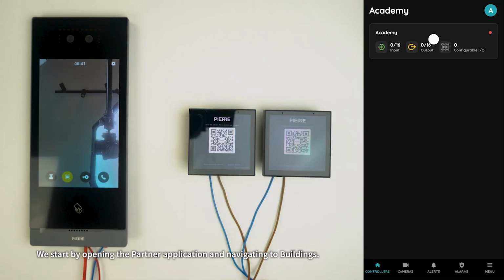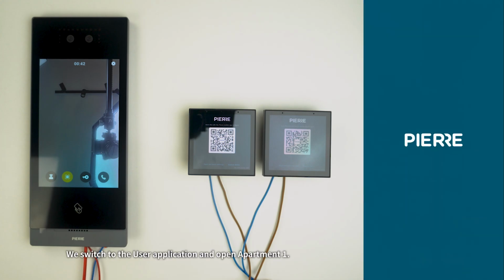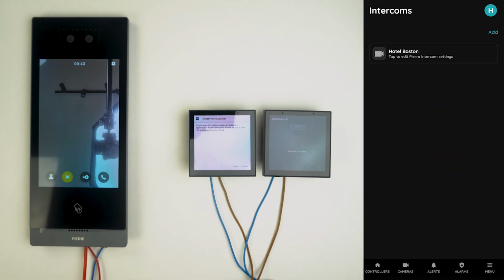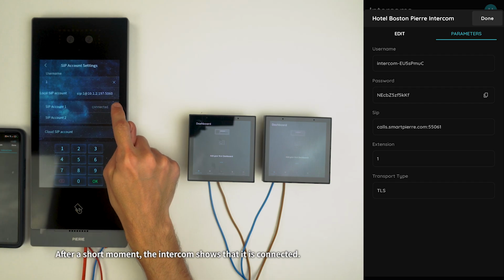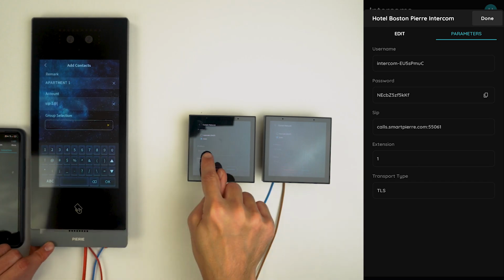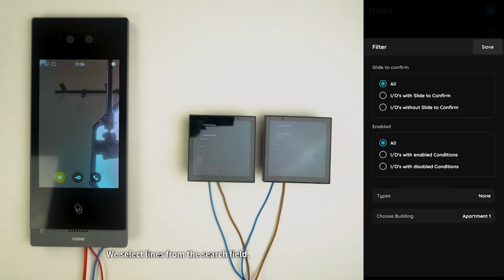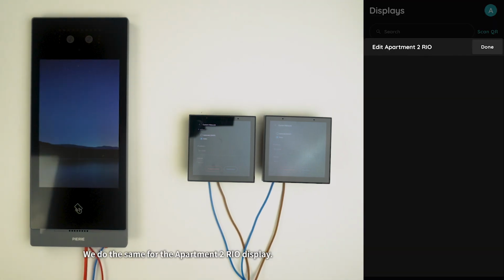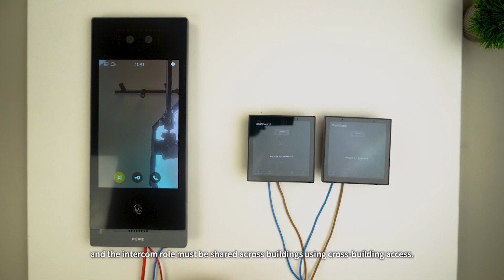PIERRE Academy: How to Set Up an Intercom System for a Hotel with Multiple Rooms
Welcome to PIERRE Academy!

In this tutorial, we’ll show you how to configure an intercom system for a hotel setup with one main entrance intercom and multiple rooms.

What You’ll Learn:
✅ Creating an admin building for the hotel intercom in the Partner app
✅ Adding and registering a PIERRE Intercom device
✅ Creating separate buildings for hotel rooms
✅ Adding and configuring displays for each apartment
✅ Setting up intercom call settings and SIP account parameters
✅ Assigning static IP addresses to apartment displays
✅ Building the intercom contact list for multiple rooms
✅ Creating a dedicated intercom role and using cross-building access
✅ Assigning the intercom role to room displays
✅ Testing intercom calls from displays and mobile phones

See you in the next PIERRE Academy video!